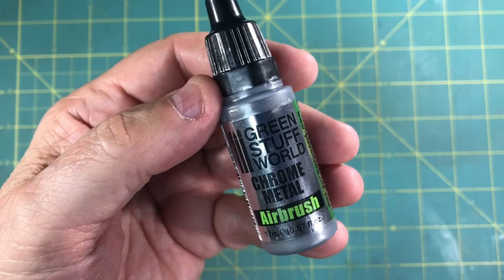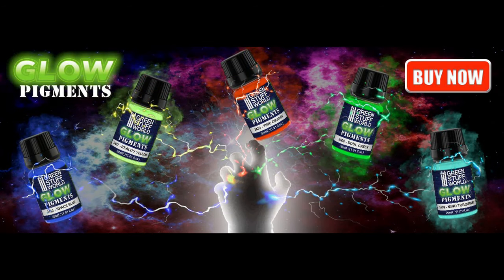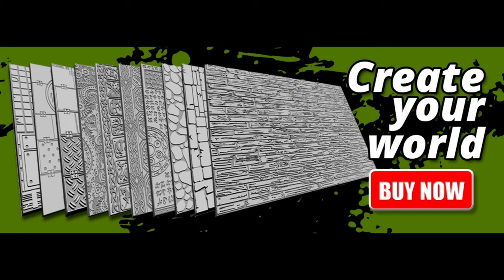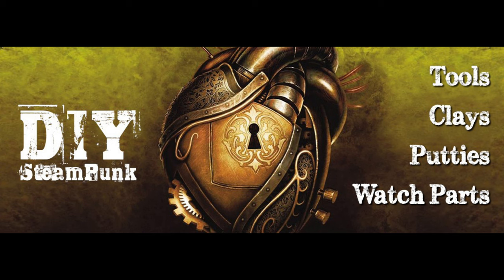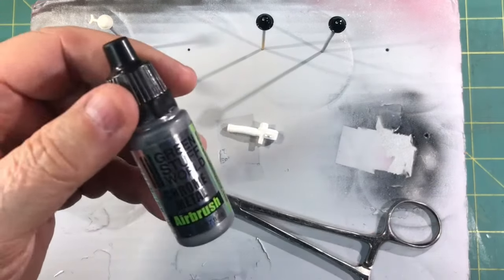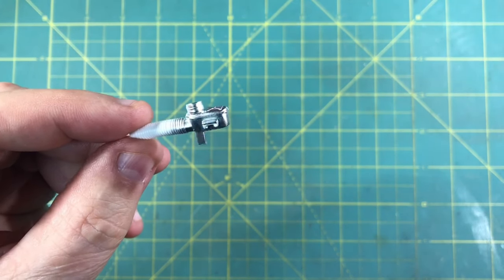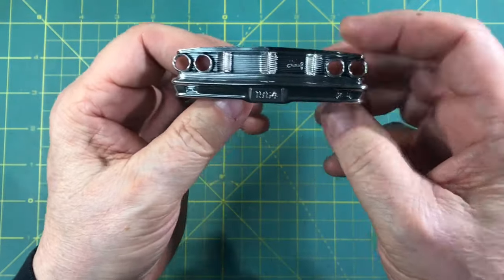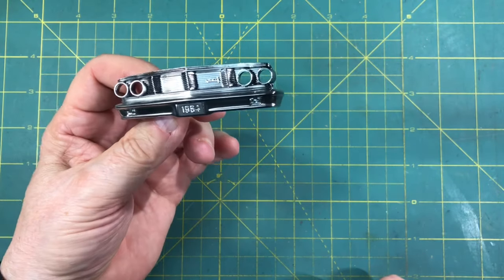Product Review "Green Stuff World" Chrome Metal Finishes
Product Review  "Green Stuff World" Chrome Metal Finishes and Company information